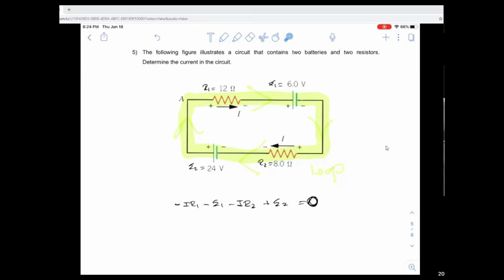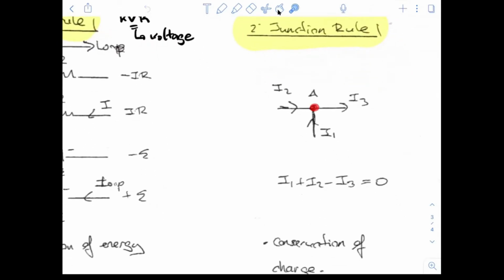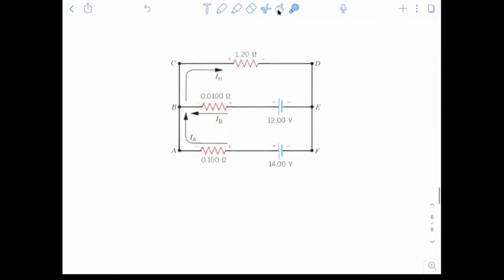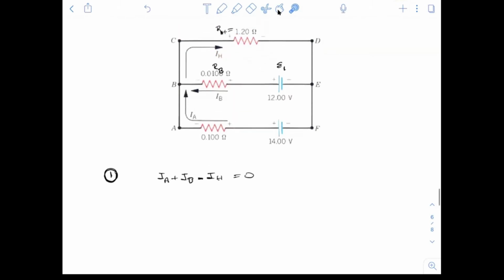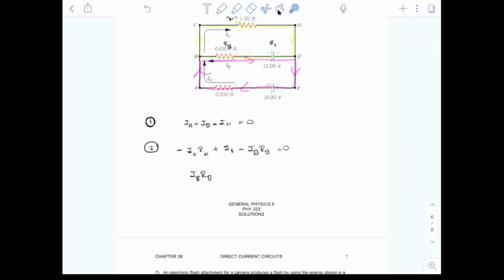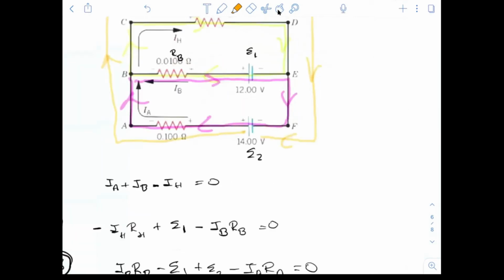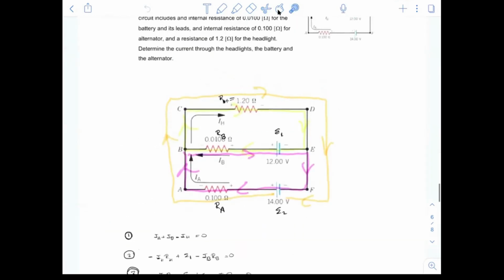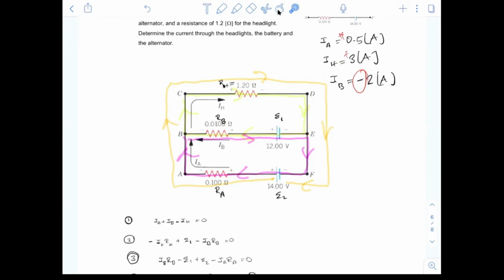DC Circuits 3 (Engineering Physics)